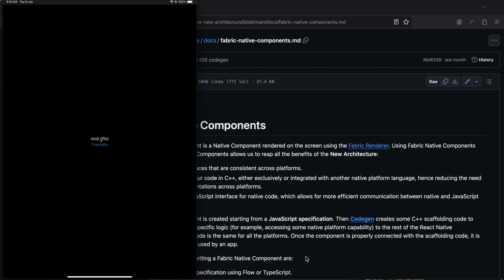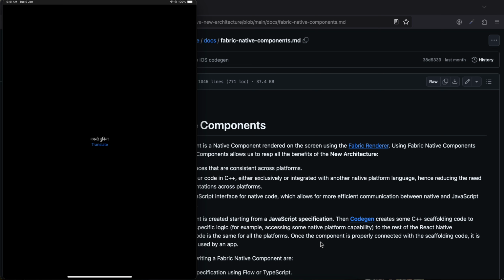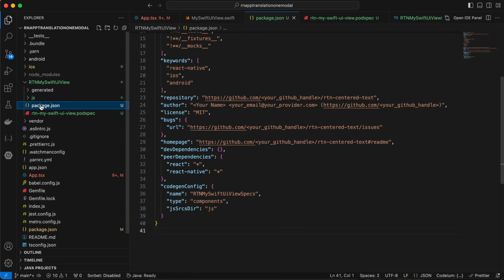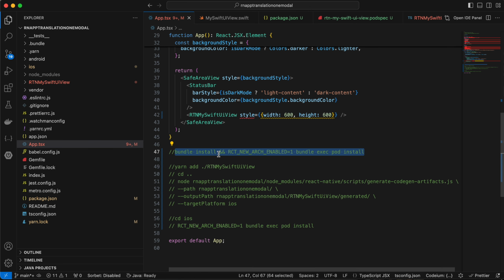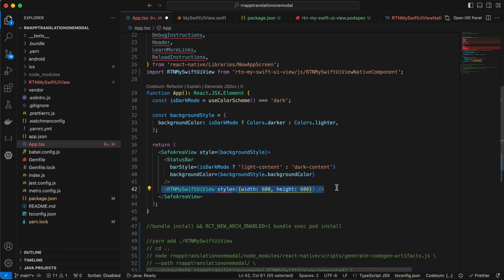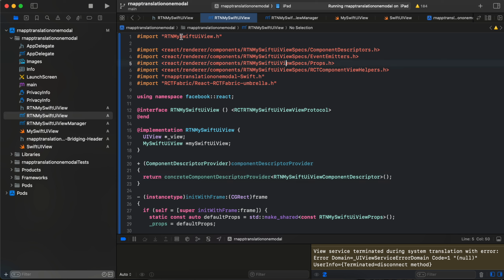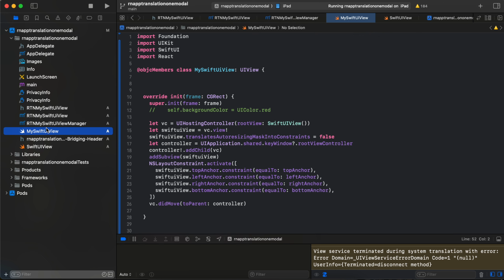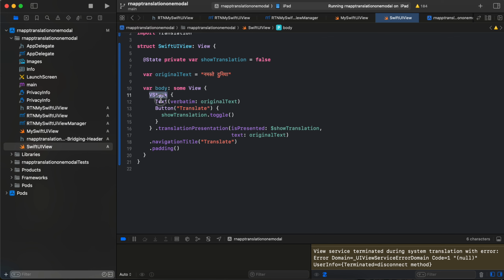How to use iOS18 Translation Api to Show Translation Modal in ReactNative New Arch for iOS